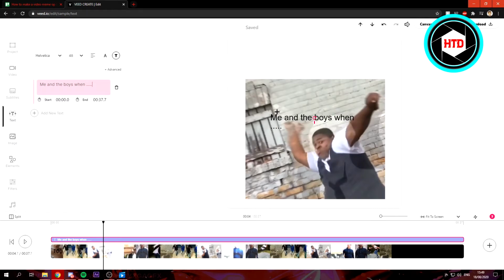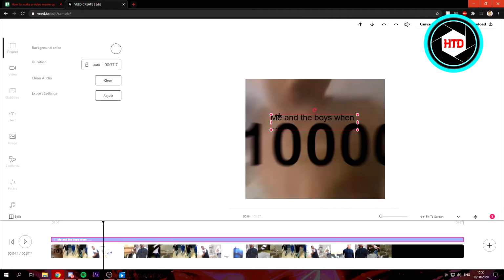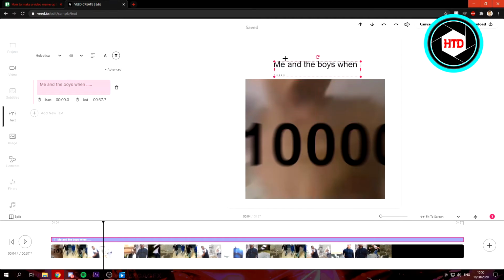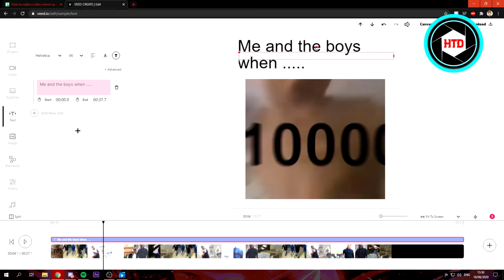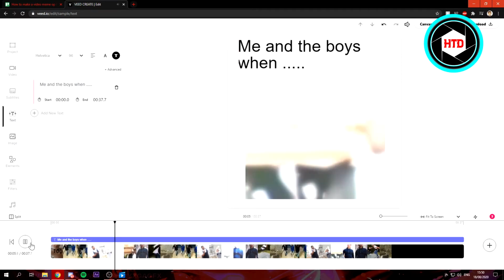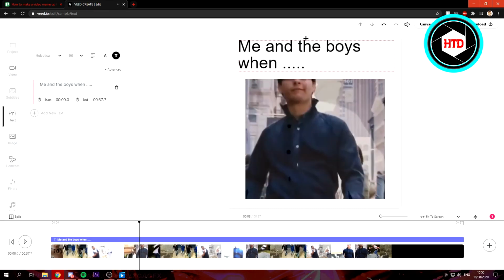How to Make a Meme Video (Create Video Memes)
Learn How to Make a Meme Video (Create Video Memes)

In this video I show you how you make your own meme videos online. Do you want to create a meme? By watching this video you'll find out exactly how to make your own memes.